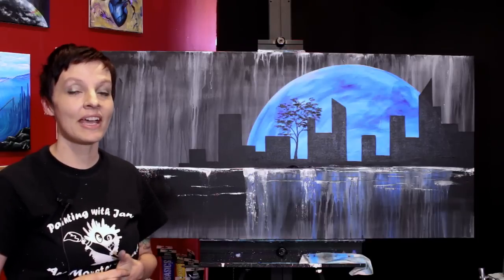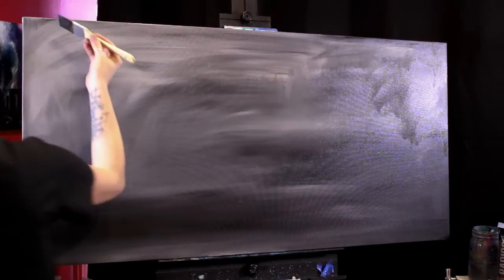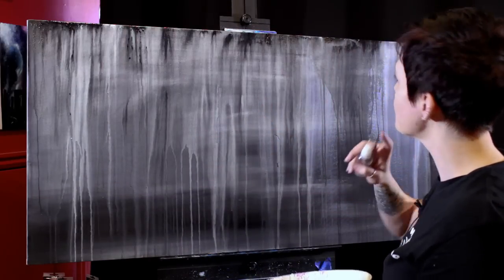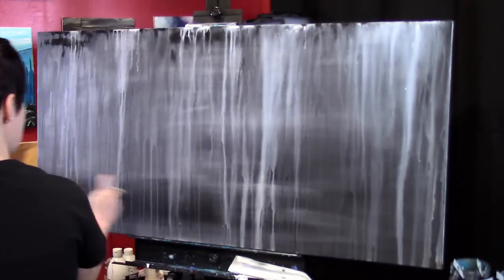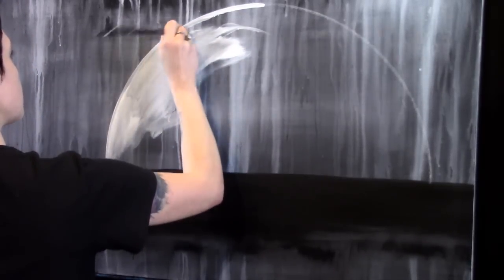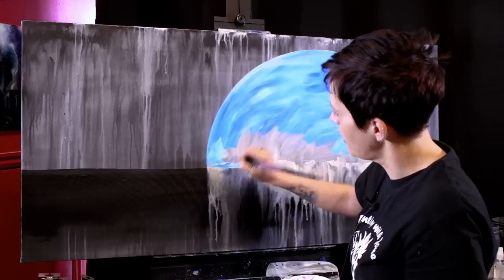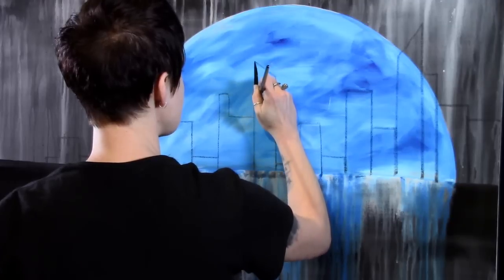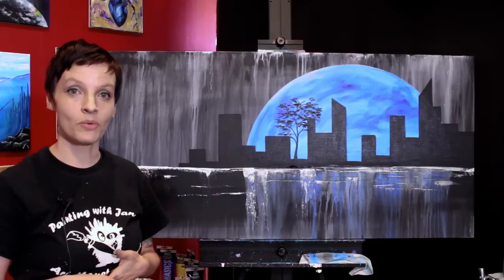Breaking the Rules! Blue Moon in the City Step by Step Acrylic Painting on Canvas for Beginners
Let's break a cardinal rule of acrylic painting! Paint this huge, abstract, statement piece of a city skyline with me and let's do the wrong things the right way! This is a great painting for beginners on up!

I used:
• A 1/2-inch flat brush
• A small round brush
• A wide palette knife
• A flat, natural bristle brush (about 1/2 to 1-inch wide)
• A spray bottle of water

Optional materials
• Chalk (I used black and white)
• String
• Painter's tape

I’m using Liquitex Basics acrylic paint in the following colors:
• Mars Black
• Titanium White
• Phthalocyanine Blue